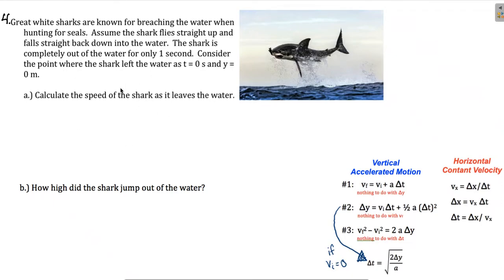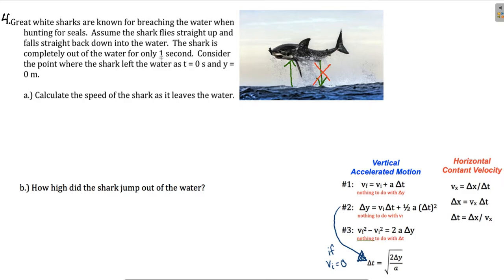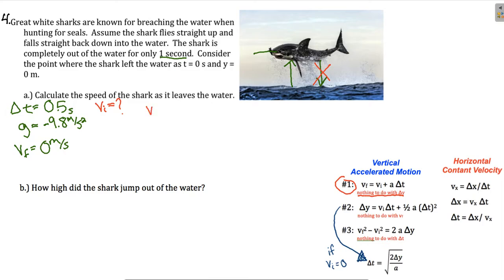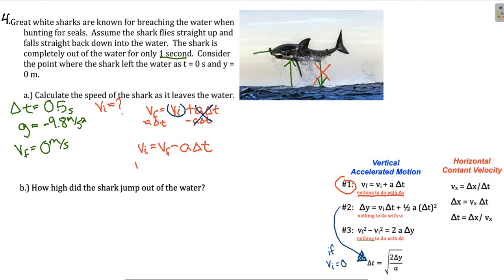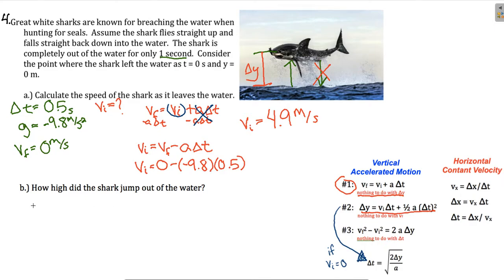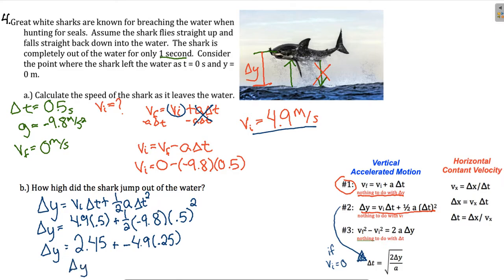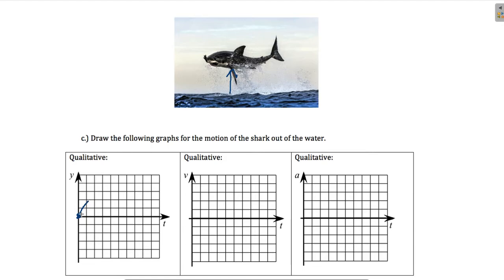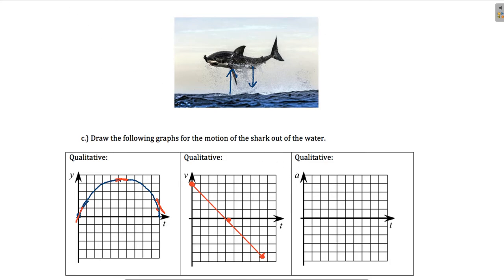Free Fall/Projectiles Pretest Problem 4